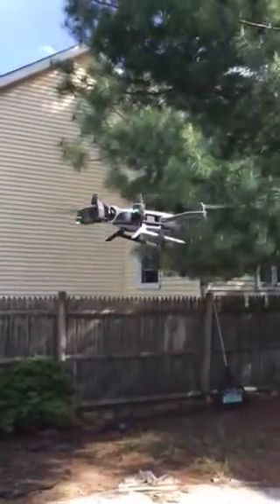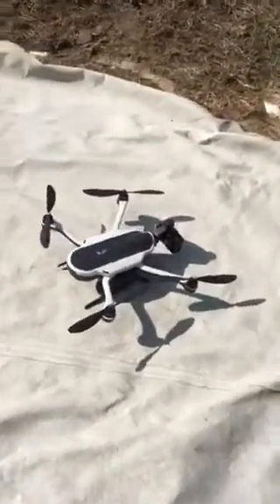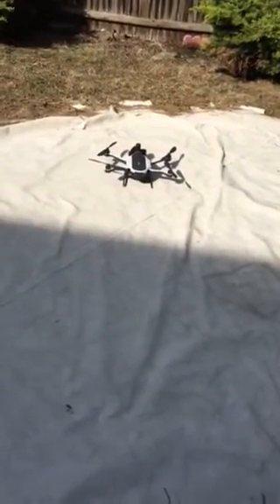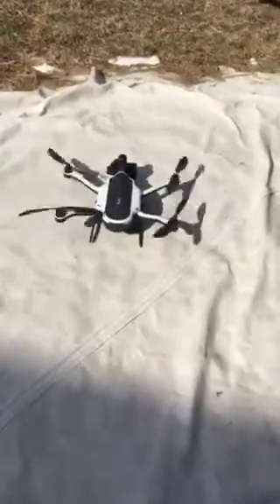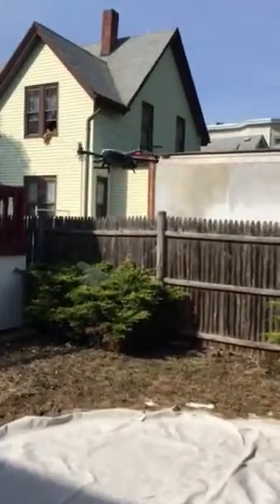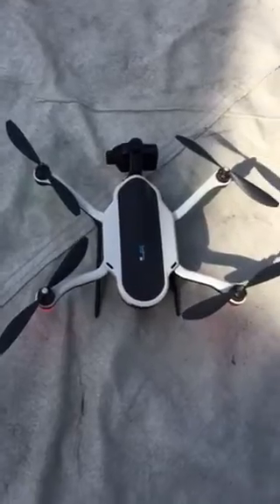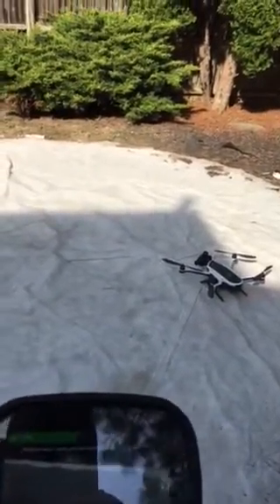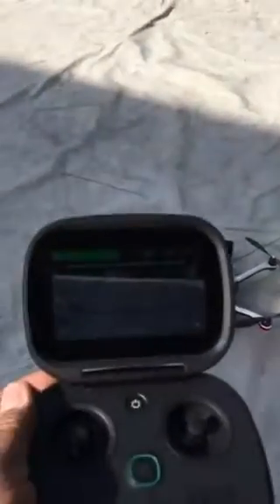Go pro KARMA pretty sweet drone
First video on drones, just purchased this karma drone and I have it a text fly today,  I love the remote and the gimbal. I own a MAVIC pro so I know how they work. I love this thing. Enjoy. More to come.